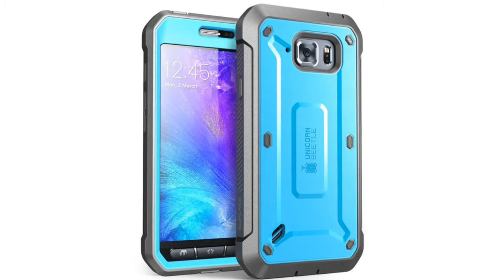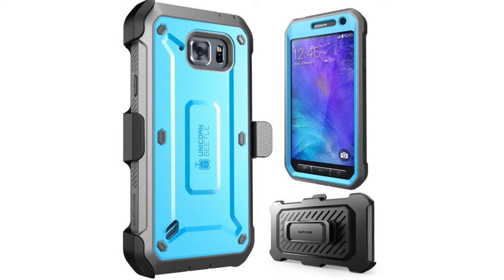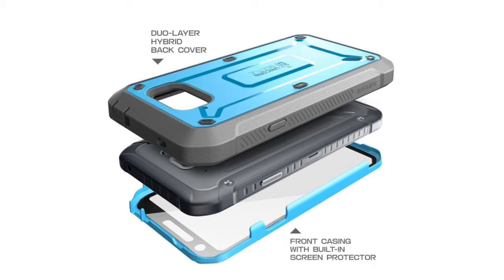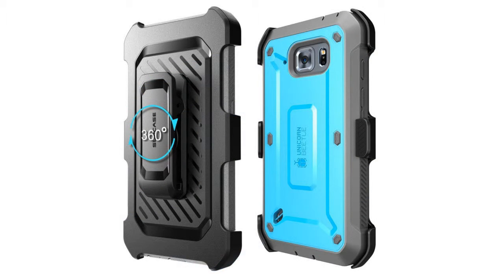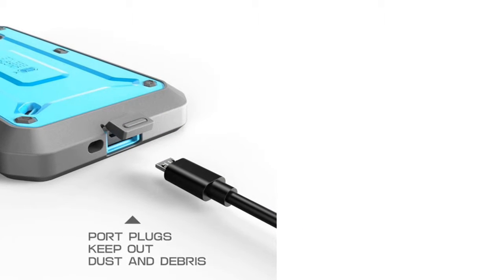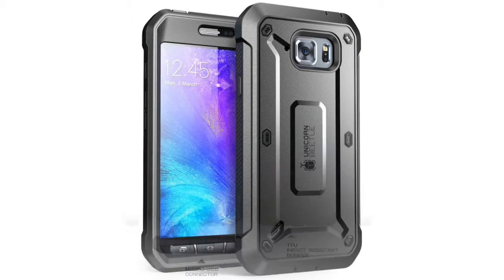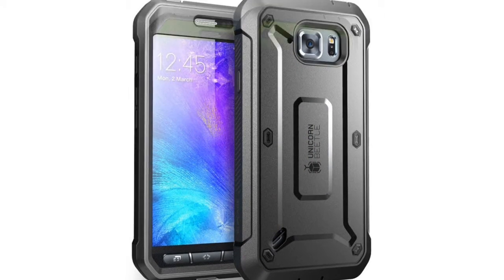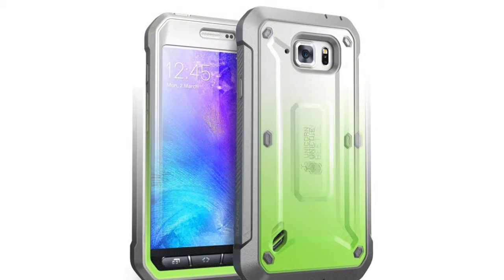Holster Case with Built-in Screen Protector for Samsung Galaxy S6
Buy this Holster Case with Built-in Screen Protector for Samsung Galaxy S6